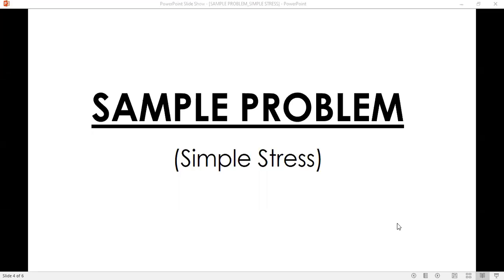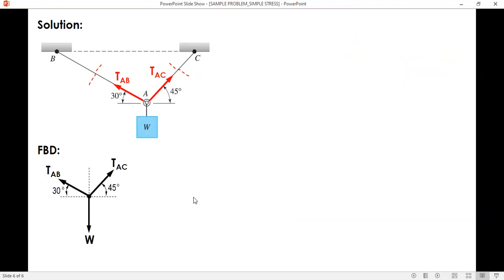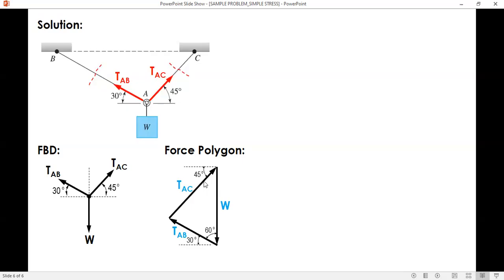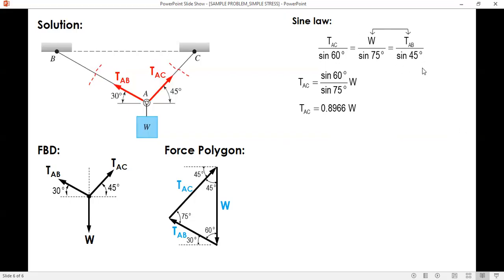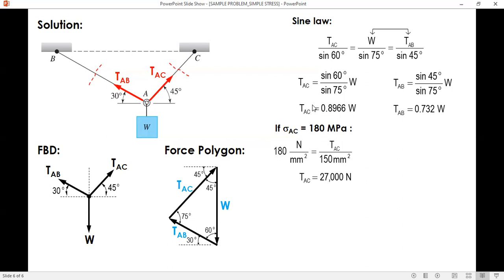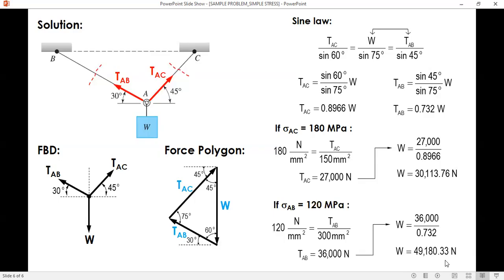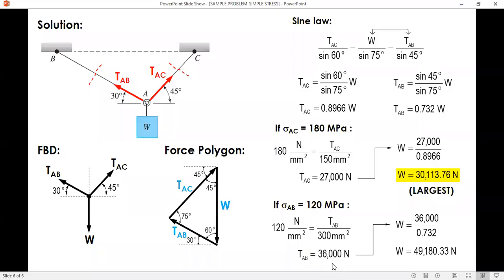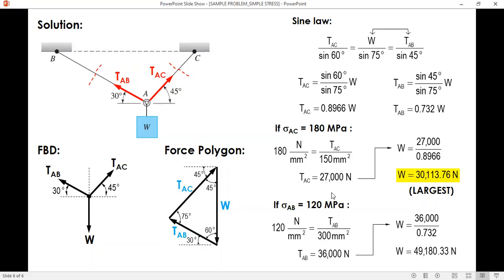SAMPLE PROBLEM #2 | NORMAL STRESS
A simple problem about normal stress.